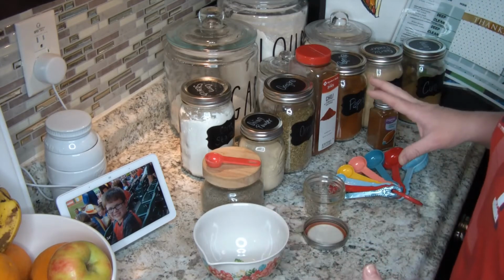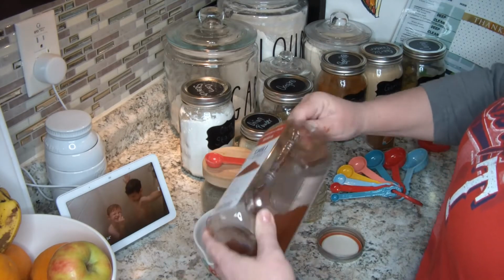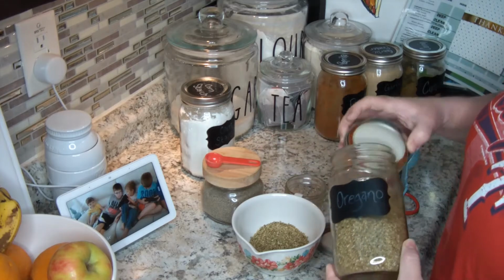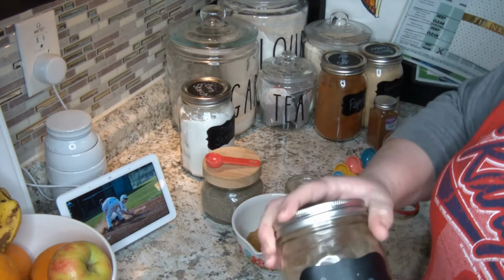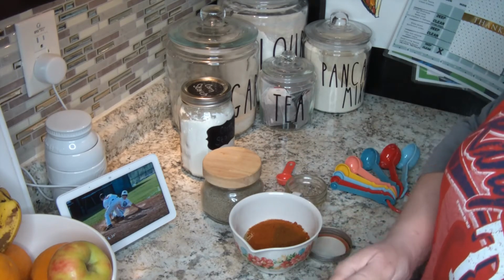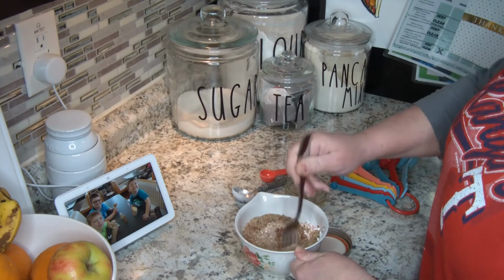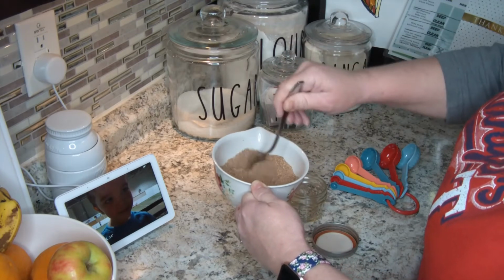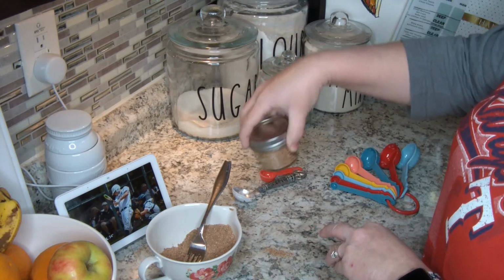Vlogmas Day 19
Welcome to Vlogmas Day 19!  Only 6 more days until Christmas. I hope you are all well and ready for a restful and Merry Christmas.

This is a small gift that means a lot and goes a long way. You can adapt it and make it your own. If you are not a fan of spicy, leave our the cayenne. We omit the salt because of the sodium restrictions my son follows.

The recipe is below. If you try it, please let me know what you thought of it.
Take care and I will see you tomorrow in the next video.

Recipe (for 1 lb ground beef):

1 TBSP Chili Powder
2 tsp. onion powder
1 TBSP Oregano
1 tsp sugar
1 tsp cumin
1 tsp garlic powder
1 tsp paprika
1 tsp salt
¼ tsp cayenne pepper
¼ tsp black pepper
1 tsp corstarch